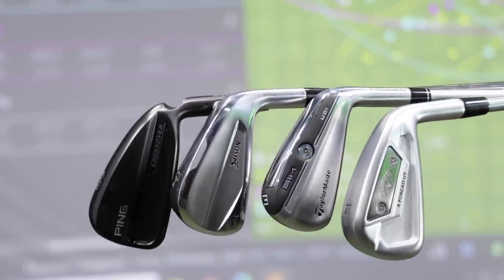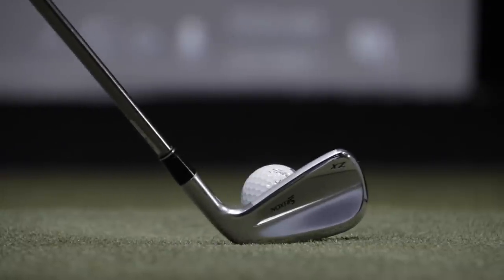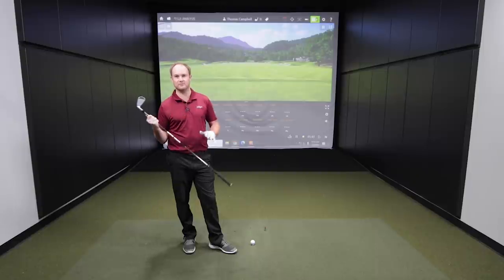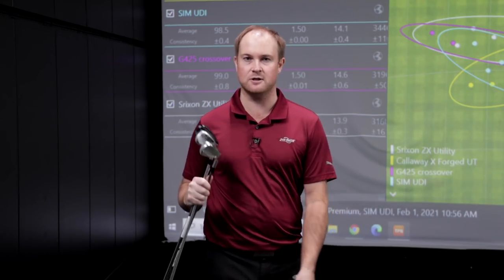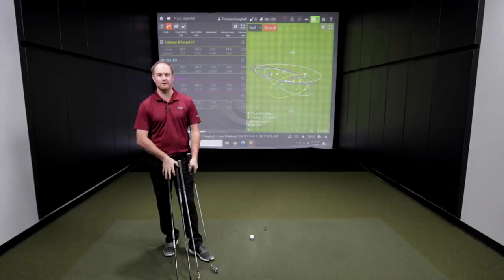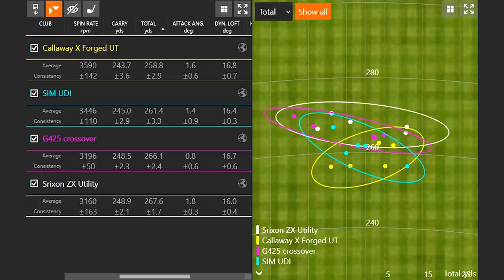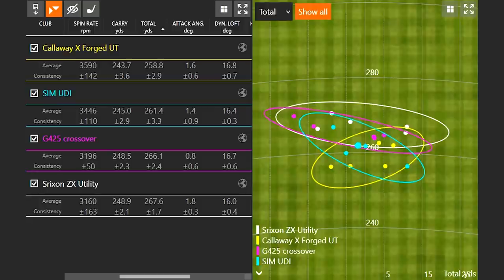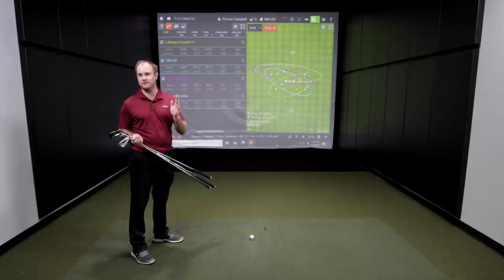Golf Utility Iron Comparison | PING G425 Crossover, TaylorMade SIM UDI, Callaway X Forged, Srixon ZX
This golf utility iron comparison breaks down four of the newest golf utility irons on the market, including the PING G425 Crossover, the TaylorMade SIM UDI, the Callaway X Forged Utility, and the Srixon ZX Utility.

0:00 Intro
1:15 Club Testing
2:58 Looks & Feel
5:08 Trackman Data

Each of the models in this golf utility iron comparison is designed to produce explosive distance, reliable forgiveness, and a penetrating ball flight. But how do they compare on Trackman? 2nd Swing master fitter Thomas Campbell tests out all five and offers his feedback and interprets the numbers.

Schedule an award-winning 2nd Swing Tour Van fitting for your utility iron